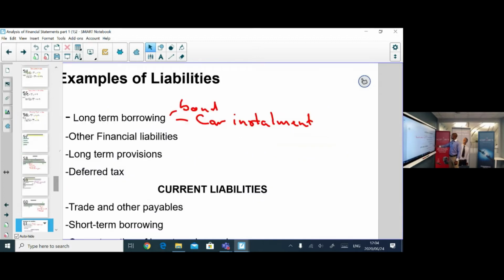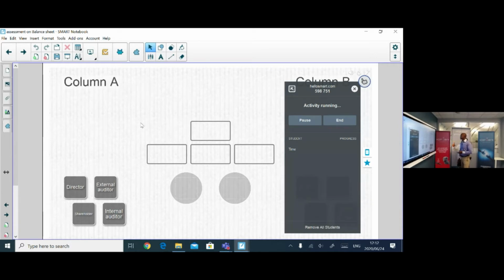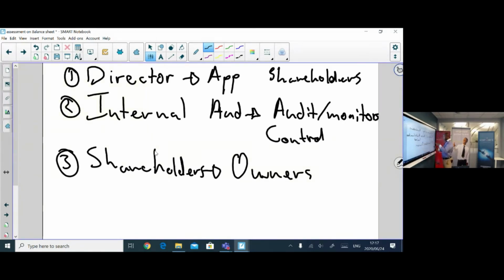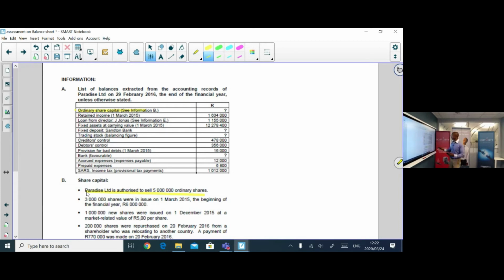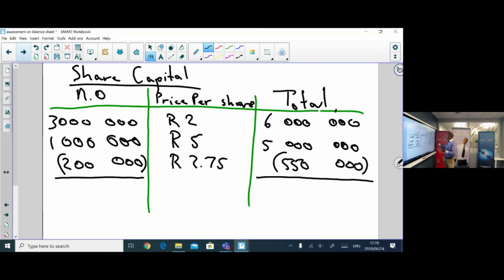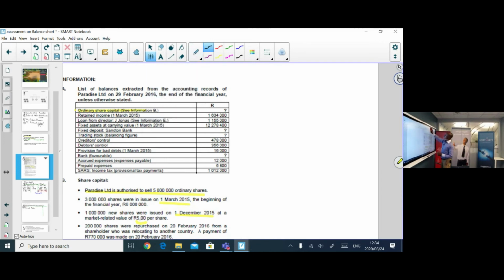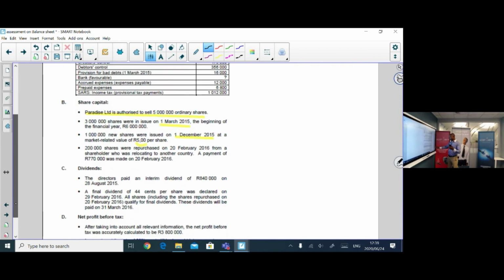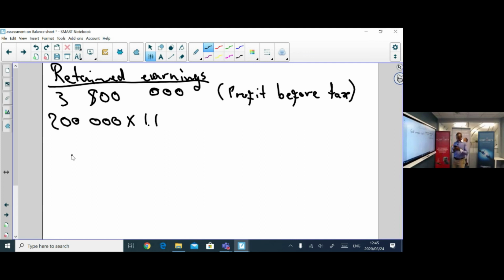Grade 12 Accounting Lesson recap and review of accounting elements